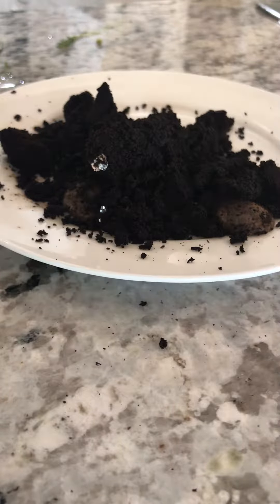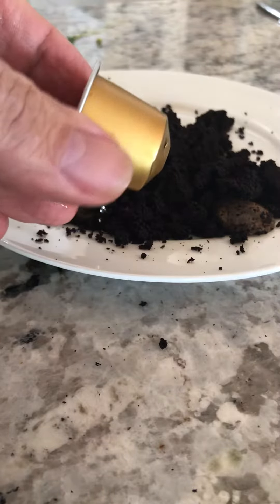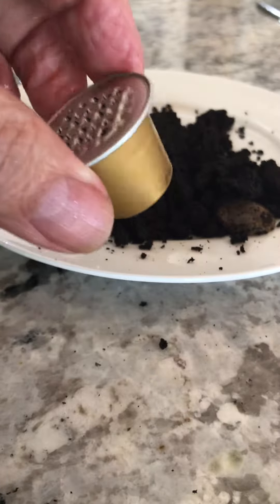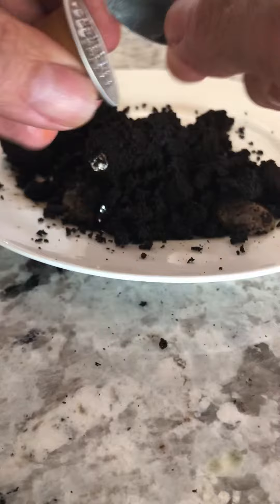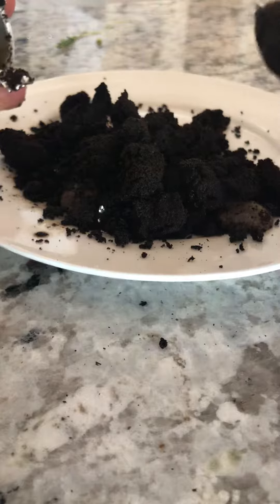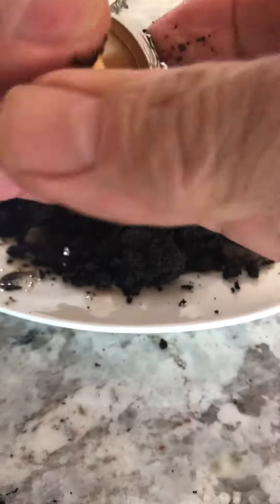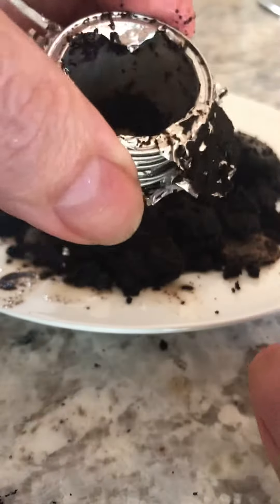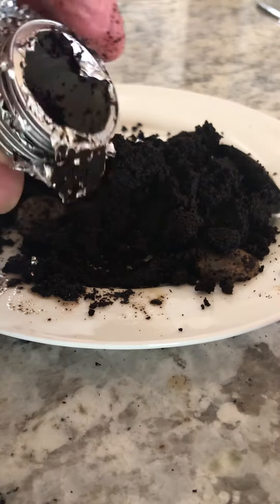Recycling coffee pods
There’s no need to feel guilty about coffee pods ending up in landfill. They can be recycled through the recycling bin and the coffee grounds are great for the compost bin or garden.